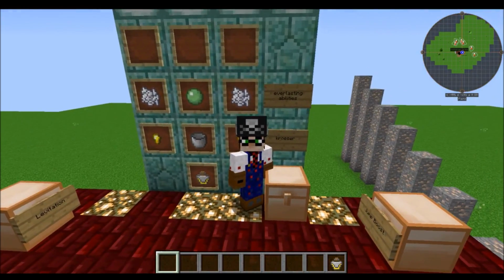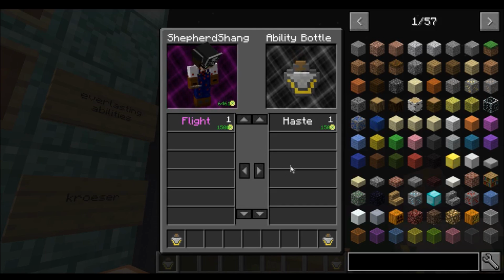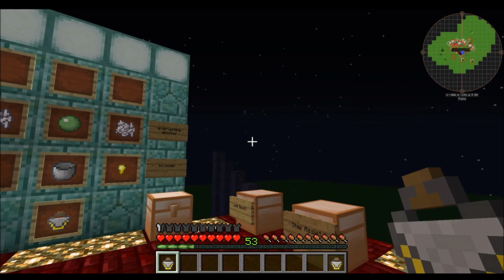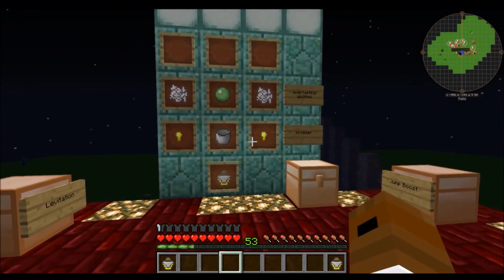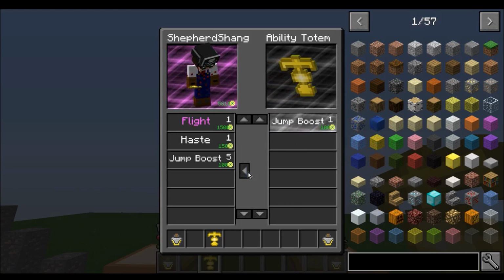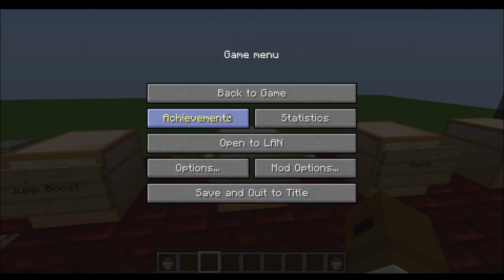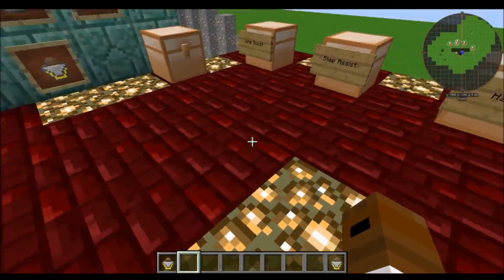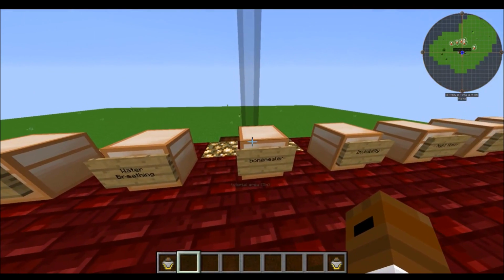Everlasting Abilities, Minecraft Mod Spotlight pt.1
I recently found this mod, Everlasting Abilities by kroeser, for 1.9 and 1.10, and could only find 2 videos about it here on youtube.
So, I decided to make some myself.
This is the first of three parts, because it was a very long recording.